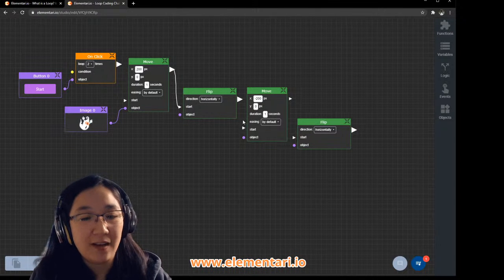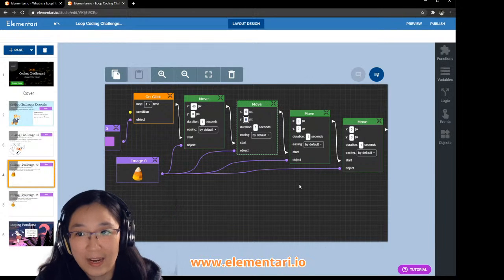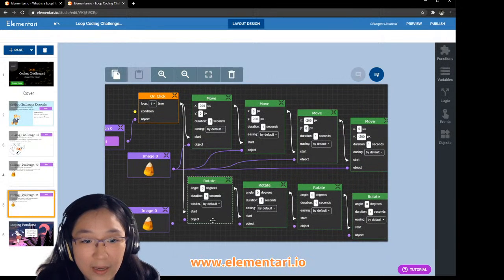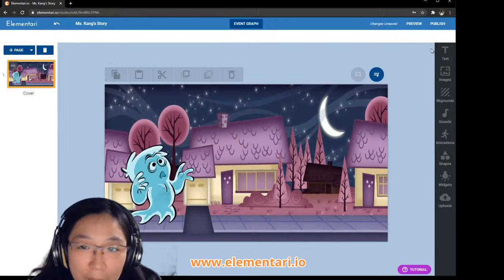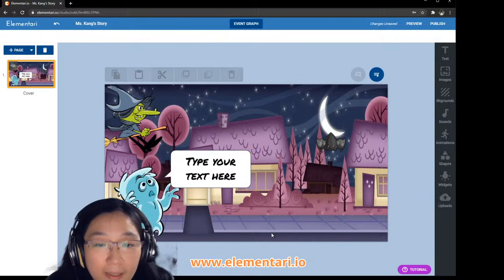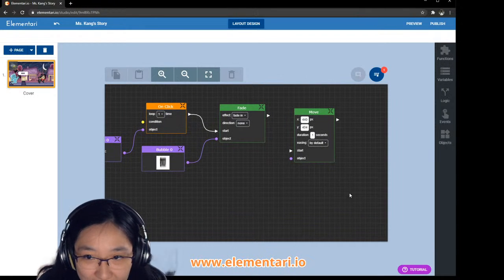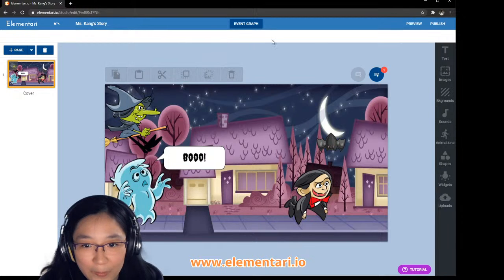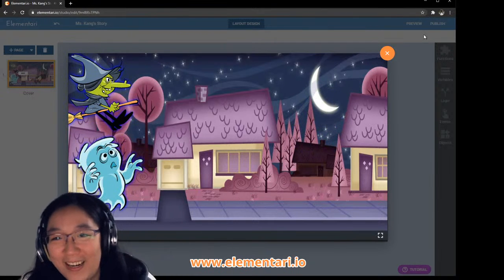[Storytelling Coders] Animations and Loops Part 2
Part 2 of 10/17 Storytelling Coders Club Meeting (live stream broke in the middle).